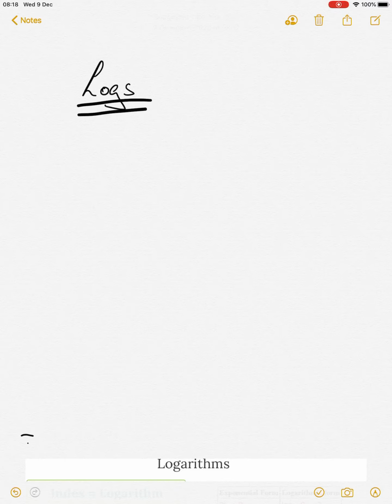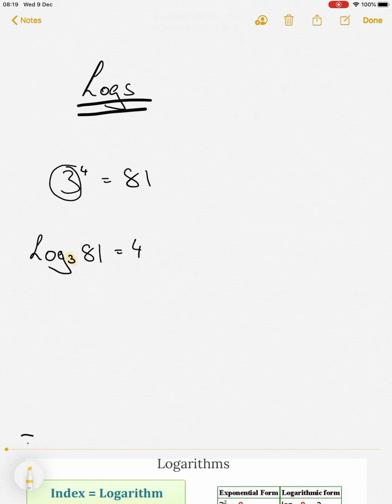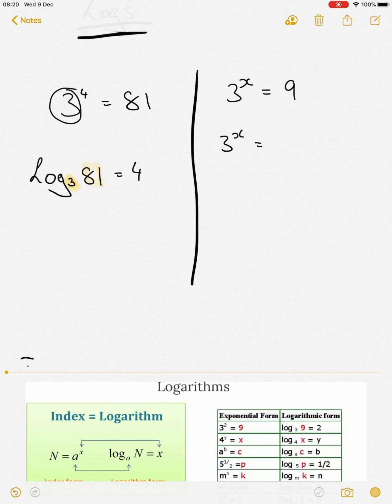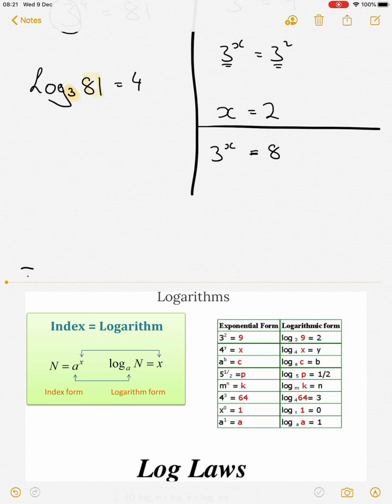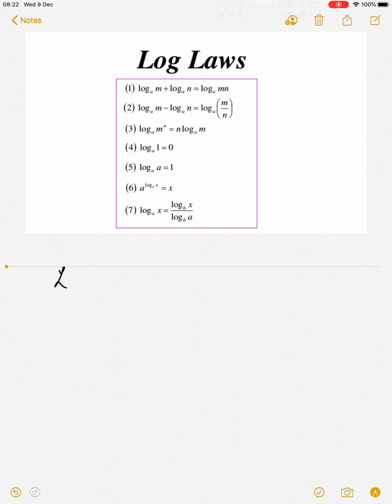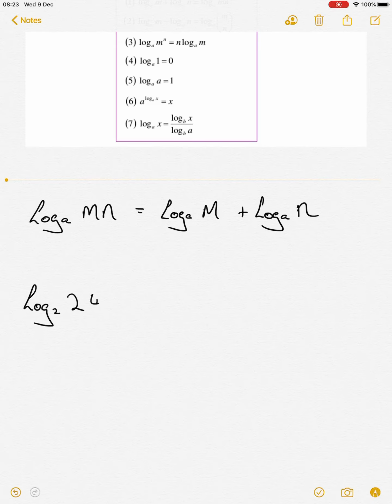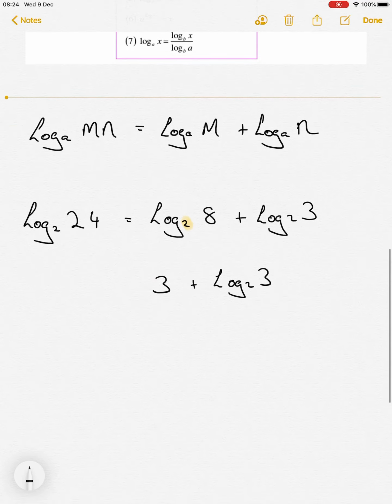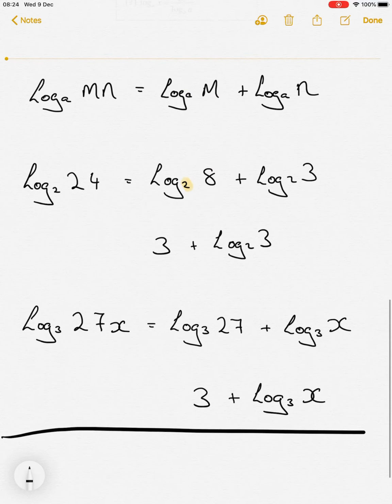Logs Intro 1